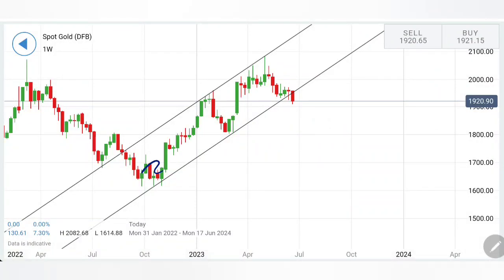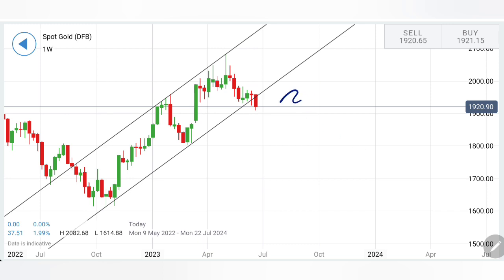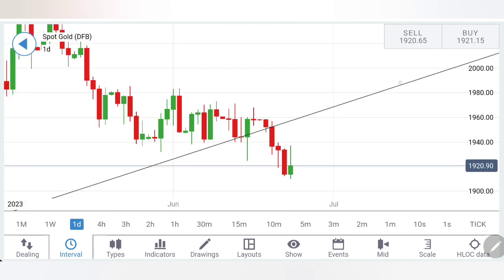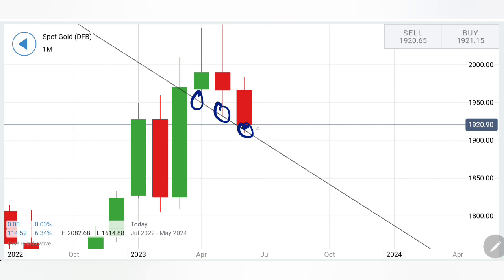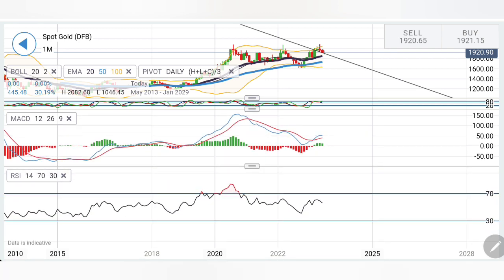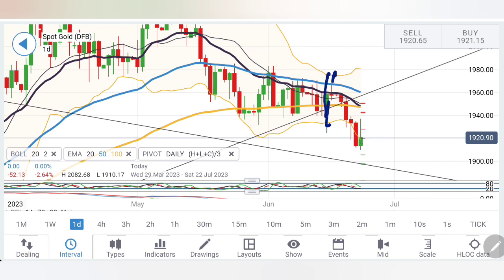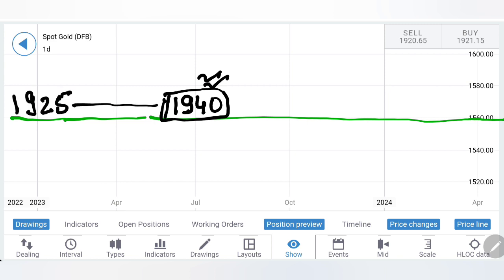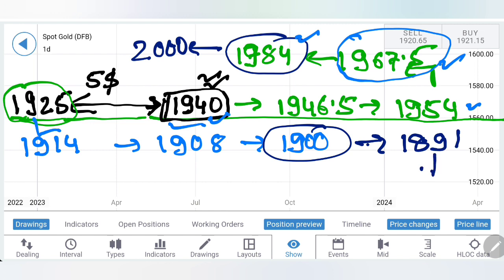Will Gold Price Crash Again? Gold Price Prediction For Next Week 26-30 June